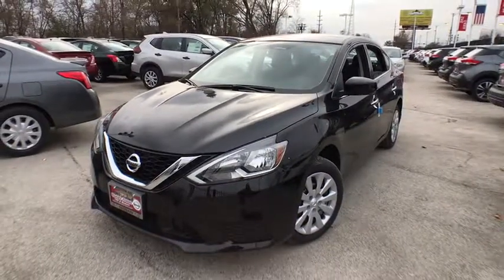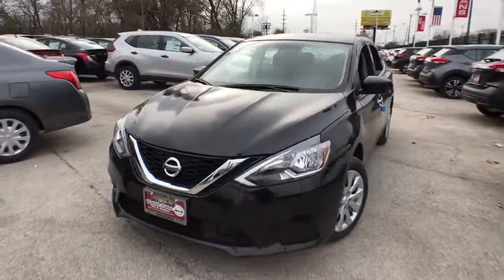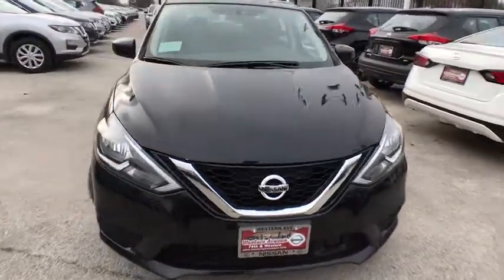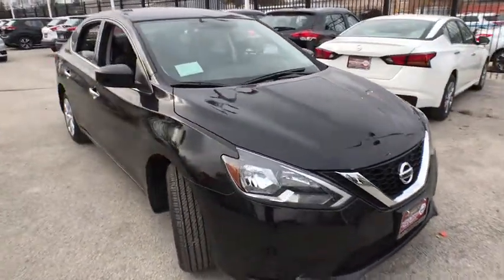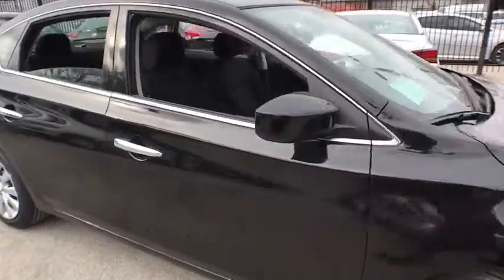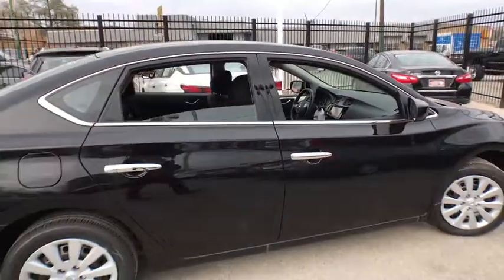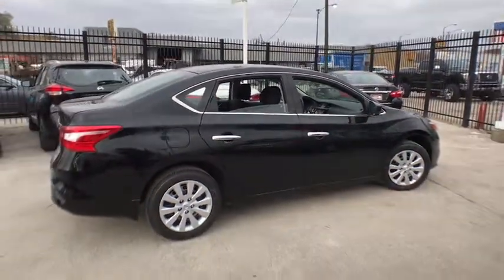2019 Nissan Sentra Chicago, Matteson, Oak Lawn, Orland Park, Countryside IL 90386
2019 Nissan Sentra S - Stock#: 90386 - VIN#: 3N1AB7AP9KY236600

Delivers 37 Highway MPG and 29 City MPG! This Nissan Sentra boasts a Regular Unleaded I-4 1.8 L/110 engine powering this Variable transmission. SUPER BLACK, CHARCOAL, CLOTH SEAT TRIM, [M92] HIDE-AWAY TRUNK NET & TRUNK HOOK.*This Nissan Sentra Comes Equipped with These Options *[L92] CARPETED FLOOR MATS W/TRUNK MAT, [H92] REAR USB PORTS, [B92] BODY COLORED SPLASH GUARDS (4 PIECES), Window Grid Antenna, Wheels: 16 Steel w/Full Wheel Covers, Variable Intermittent Wipers, Urethane Gear Shift Knob, Trunk Rear Cargo Access, Trip Computer, Transmission: Xtronic CVT -inc: Active Understeer Control (AUC) and advanced Drive-Assist display (5.0 in meter), Automatic Emergency Braking (AEB).* Visit Us Today *Treat yourself- stop by Western Avenue Nissan located at 7410 S Western Ave, Chicago, IL 60636 to make this car yours today!